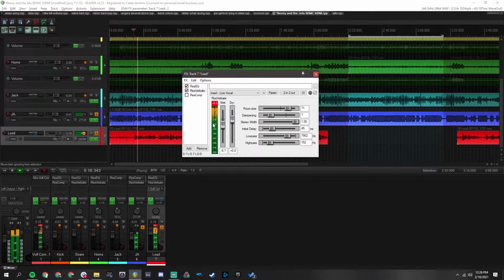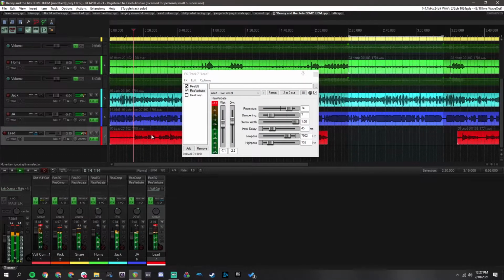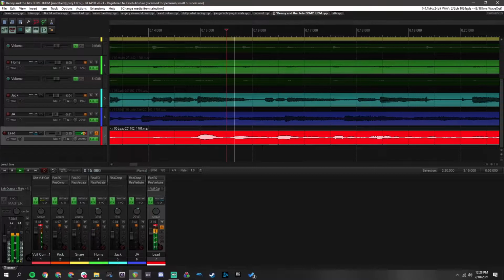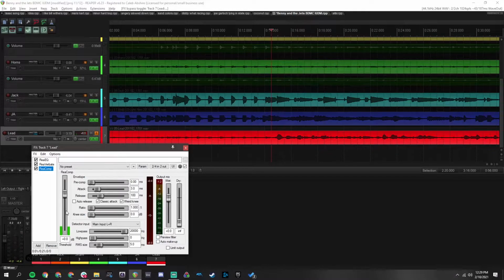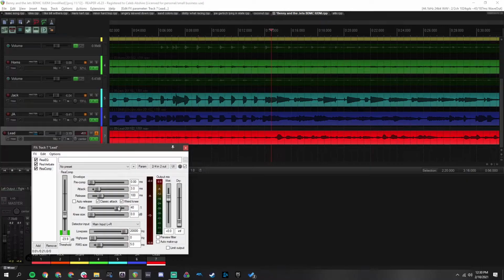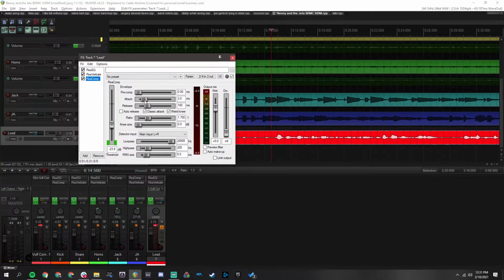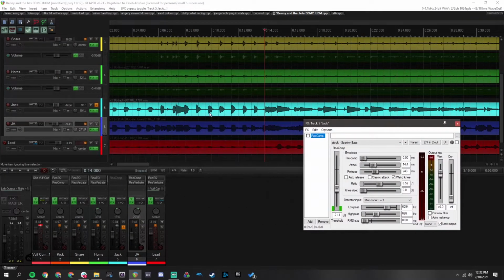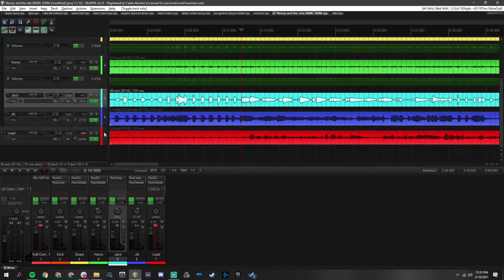How can I make my tracks sparkle? WEDNESDAY WISDOMS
Hey howdy hey everyone! Welcome to the first in a (hopefully) long series of workshop videos from BDMC! Today's topics: EQ, Reverb, and Compression. In this video, I demonstrate the various available tweaks to plug-ins on Reaper, but the same principles apply to all DAWs! Logic, Garageband, Ableton, ProTools, if it's got plug-ins it's got these three at least. if you would like to try it out yourself!

Next week's topic: Submixes and monitoring while recording!

Instas: @calebabsmusix (video) , @bloomingtondeltamusic (club!)